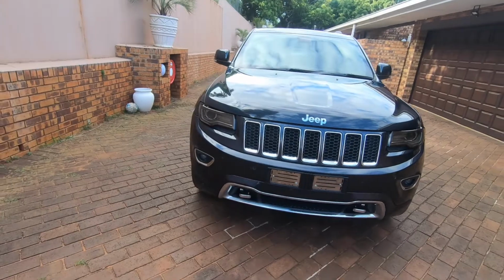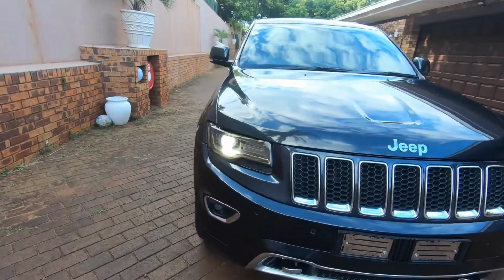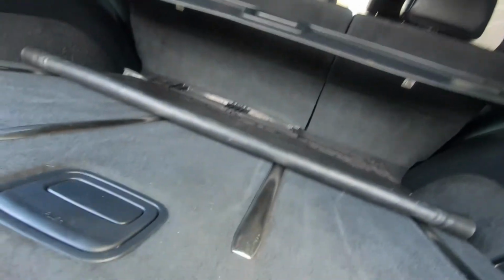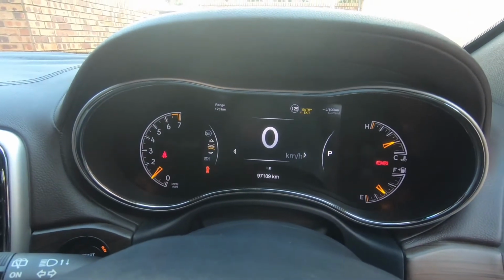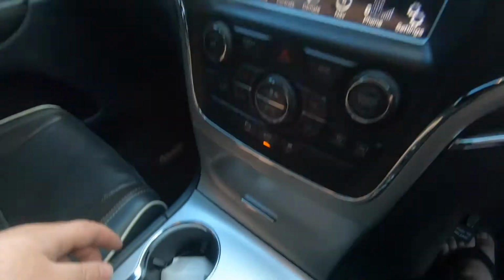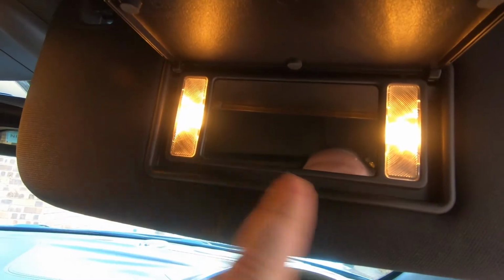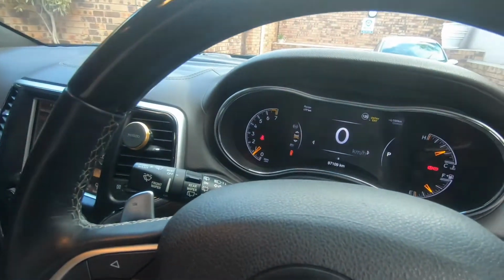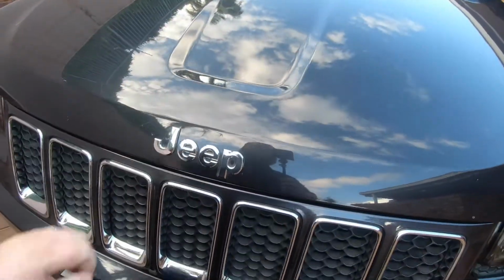AutoNarrative - New Car To The Channel | Jeep Grand Cherokee WK2 Overland OVERVIEW | 3.6 V6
New car to the channel follow along to see all the mods we are going to be doing! Today I will be doing a brief walk around of the Jeep and showing you some of its features and some engine and exhaust sounds before we start the modification process.